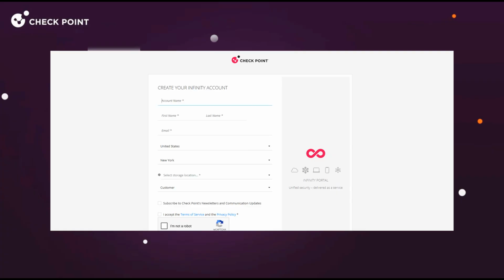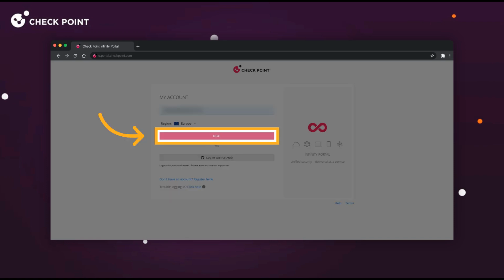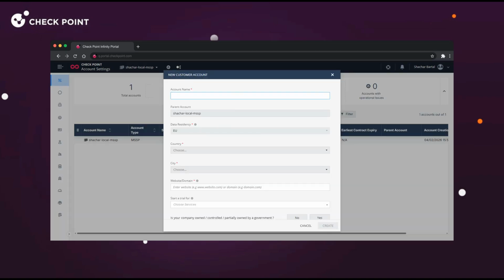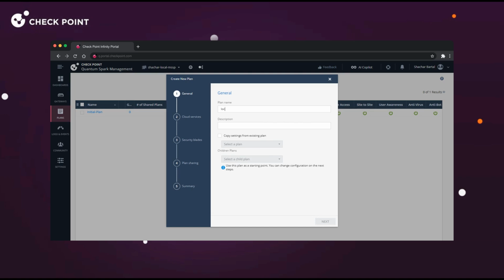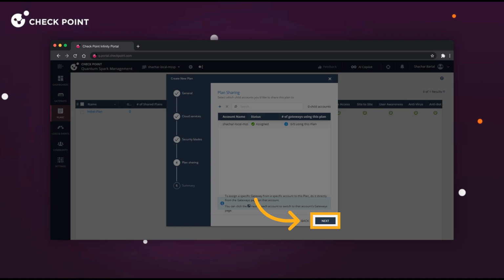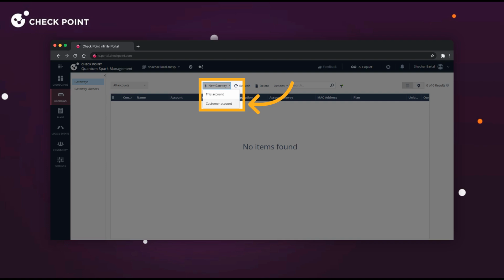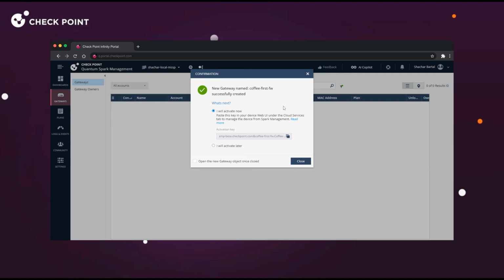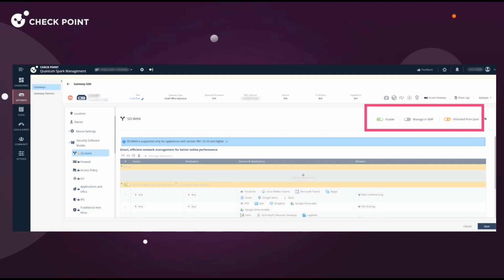Spark Management - How to transition from locally managed to Spark Management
This tutorial guides migrating from local to Spark Management while preserving local settings.
Connect your locally managed gateways to Spark Management to gain centralized visibility and reporting, while keeping full local control and moving settings to the cloud at your own pace.